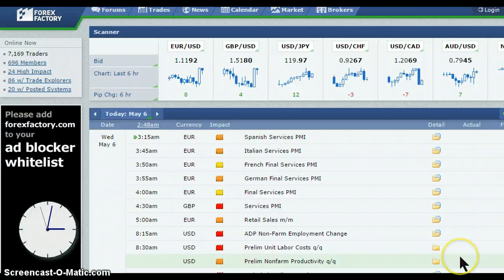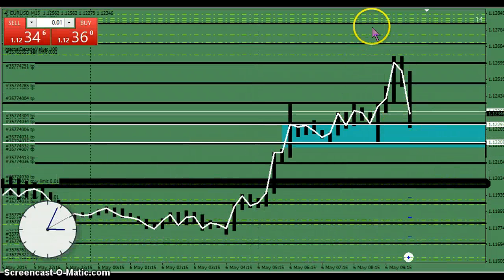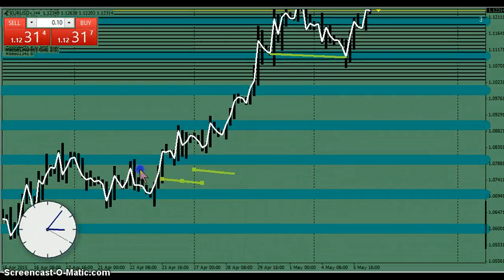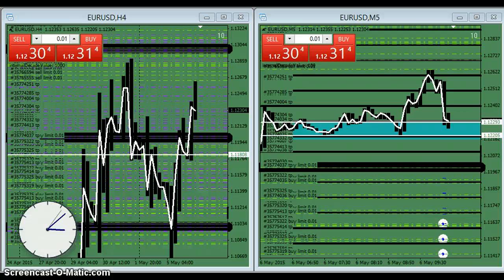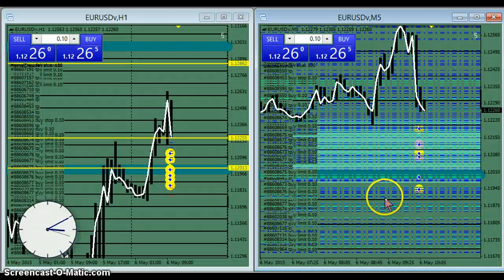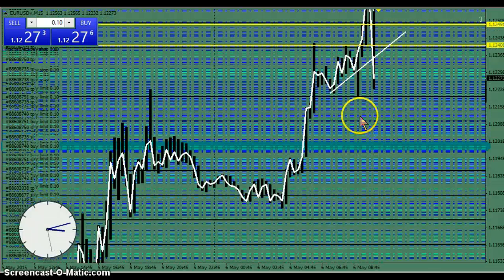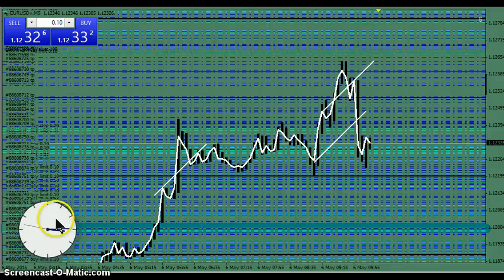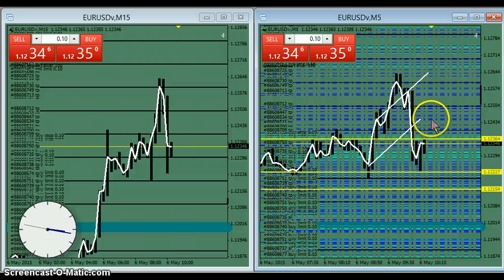EUR/USD May 6, 2015